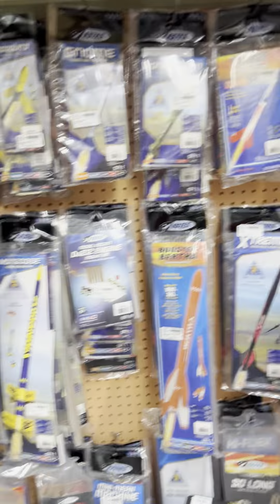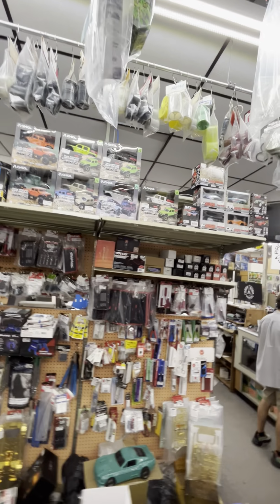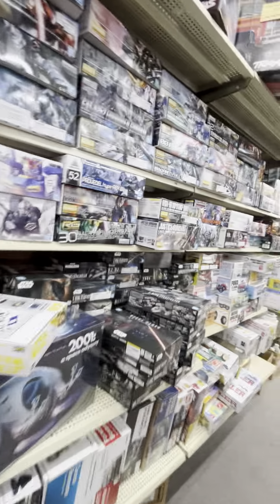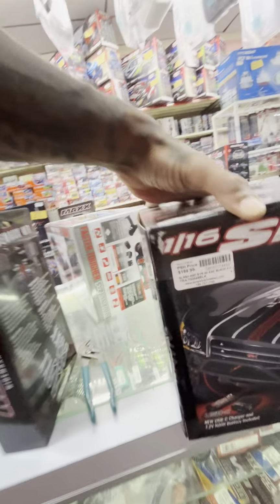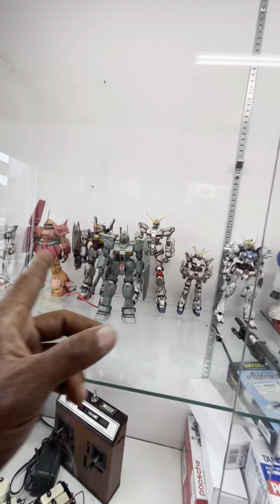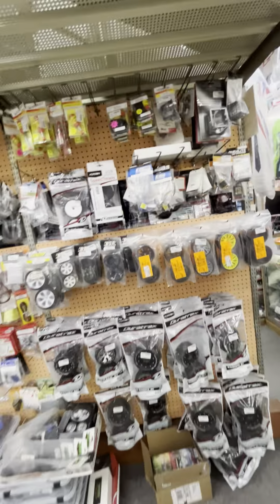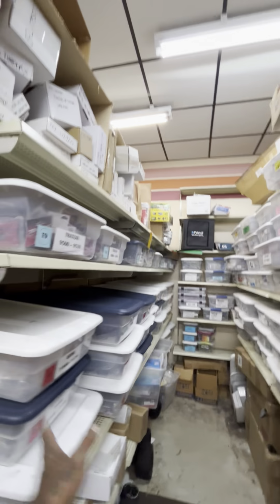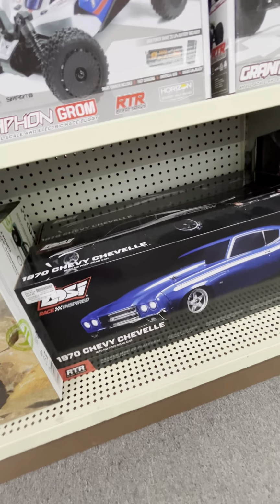A tour of the Prop Shop hobbies rc hobby trendingvideo subcribe🤘🏽